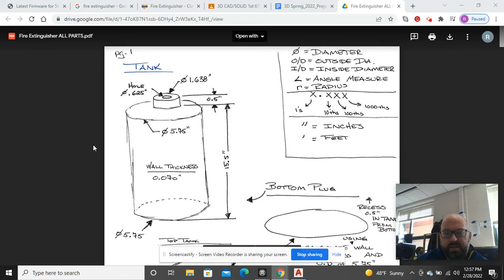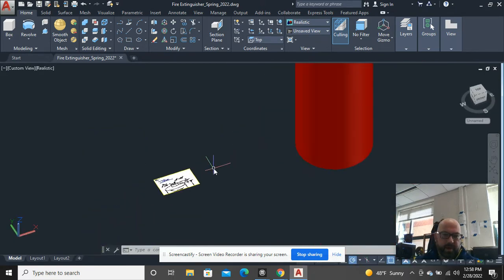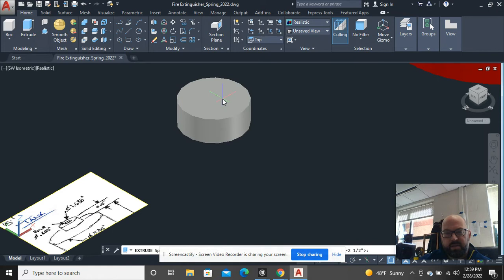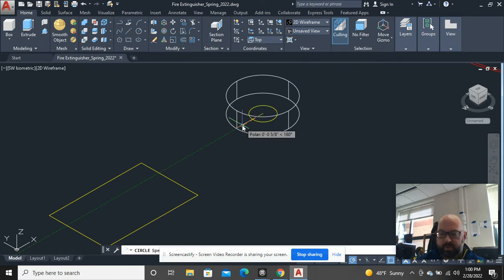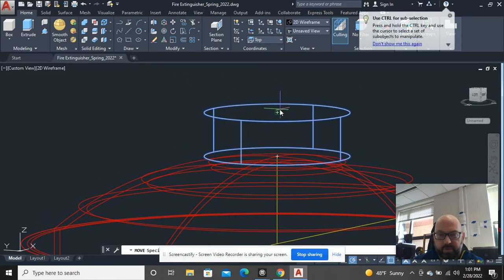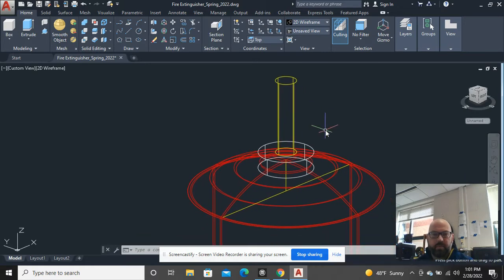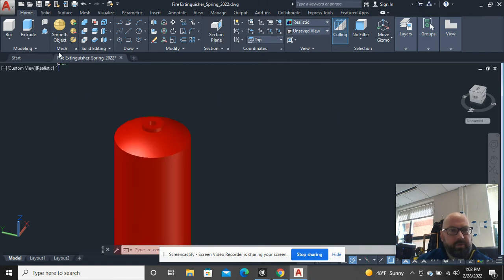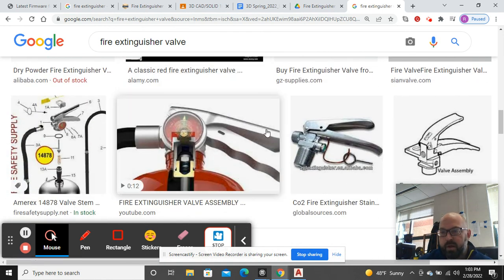3D Fire Extinguisher Bottle Neck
This video demonstrates how to add the top to the bottle/tank, and to add a hole for the valve